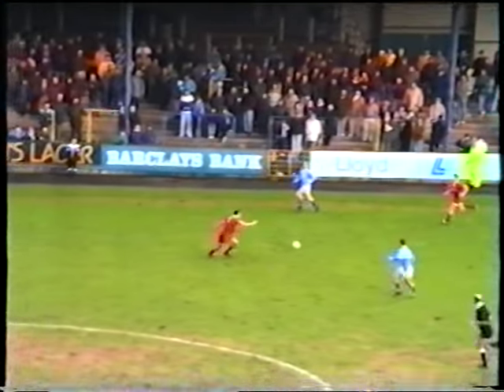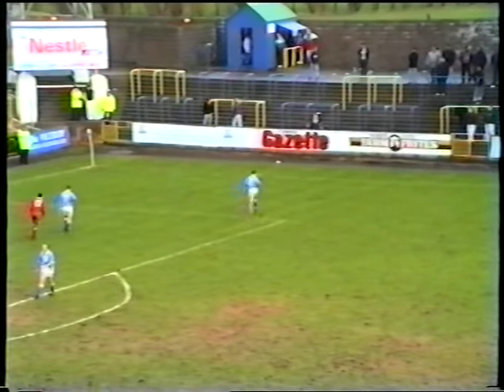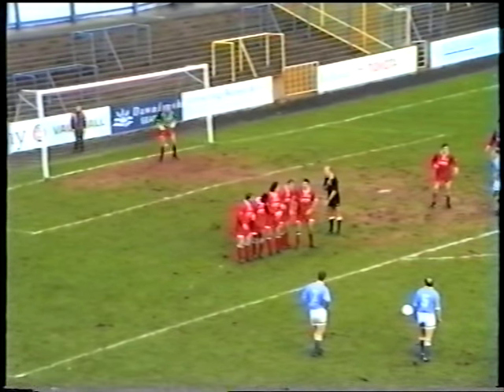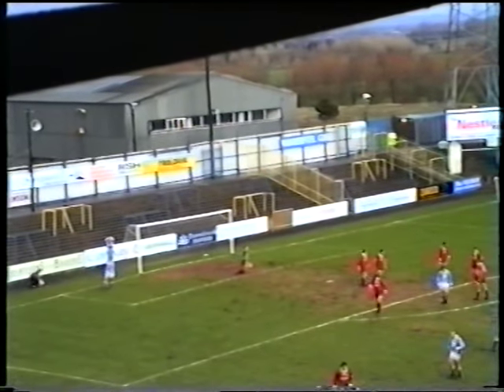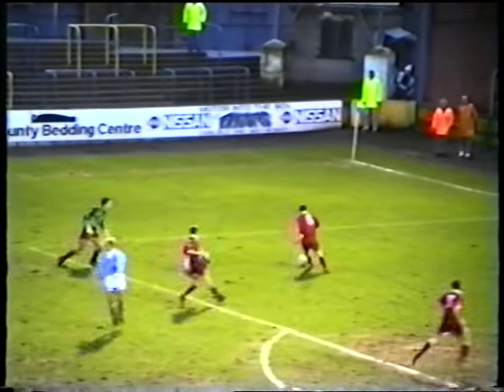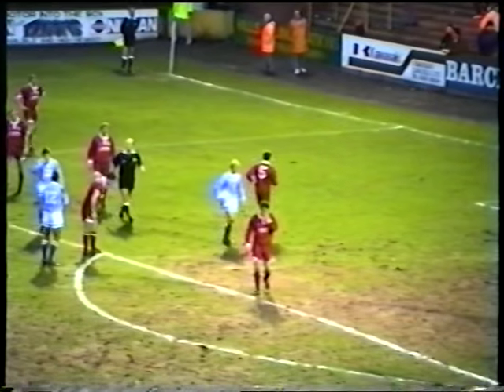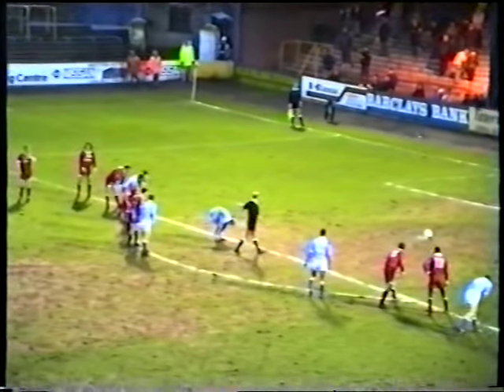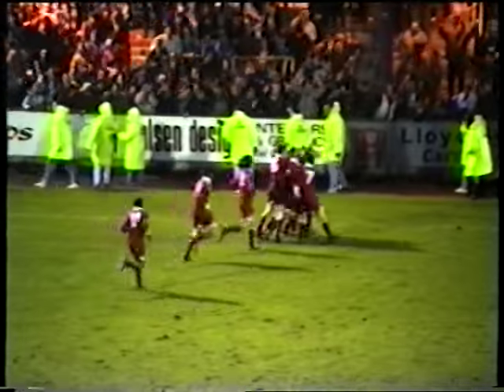Carlisle United V Cardiff City 9-1-93 Division 3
Carlisle United V Cardiff City 9-1-93 Division 3 Commentary from the Legendary Derek Lacey Att 3,691 Goal from Ian Arnold as United Lost 1-2